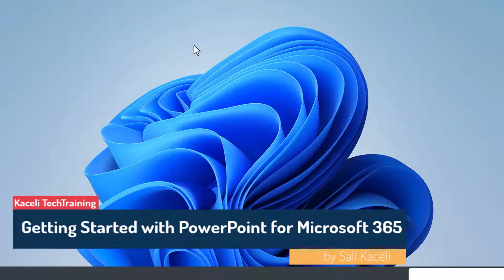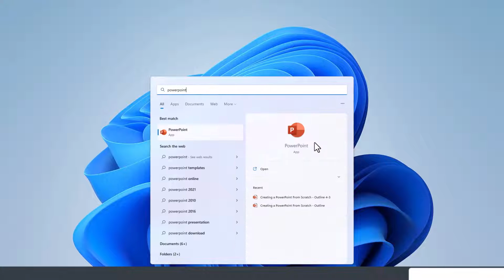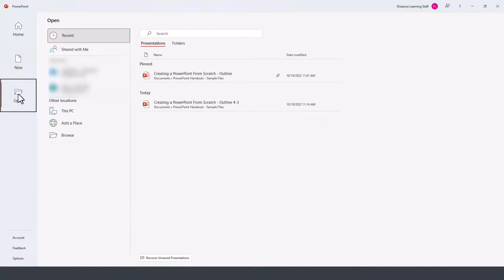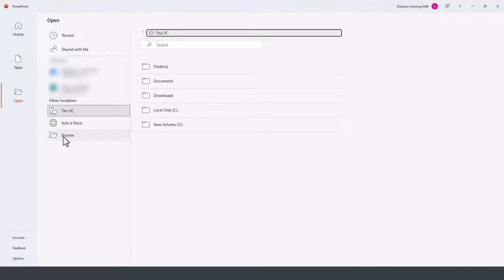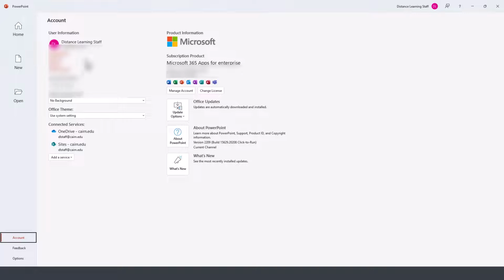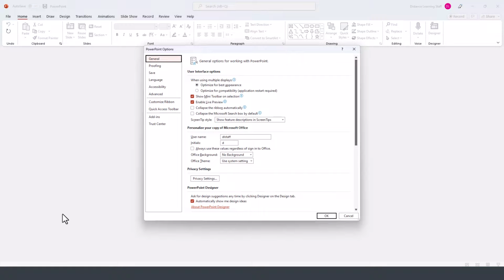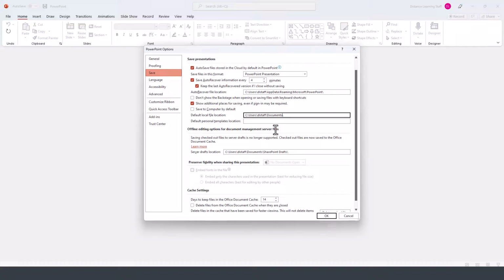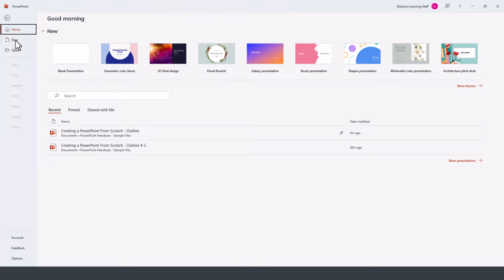Getting Started with PowerPoint 2021 for Microsoft 365: PowerPoint for the Absolute Beginner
Learn how to get started with PowerPoint for the absolute beginner. The video is based on PowerPoint 2021 for Office 365 / Microsoft 365.